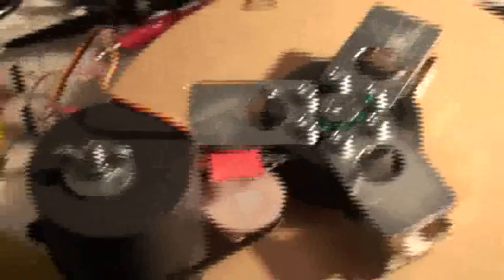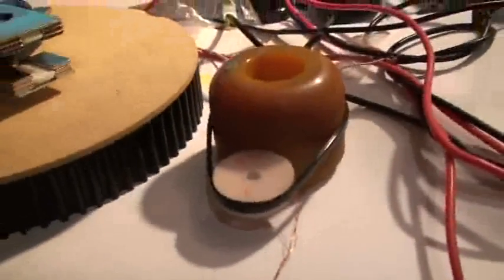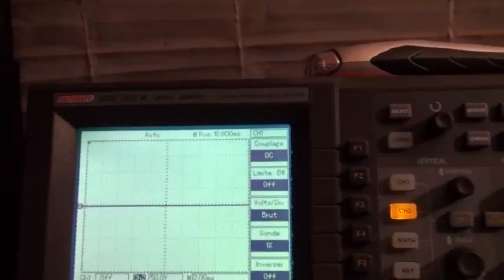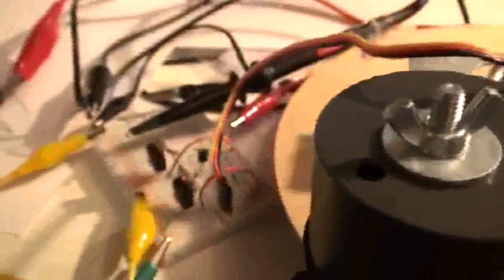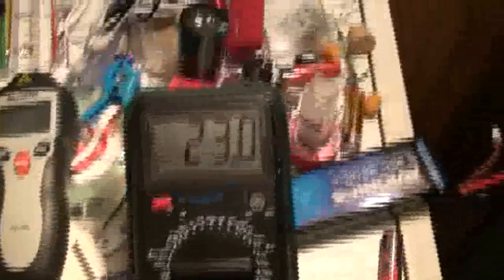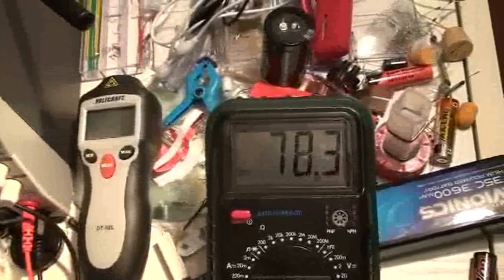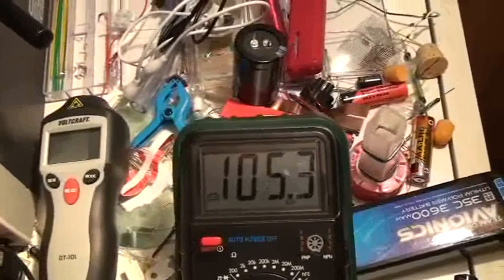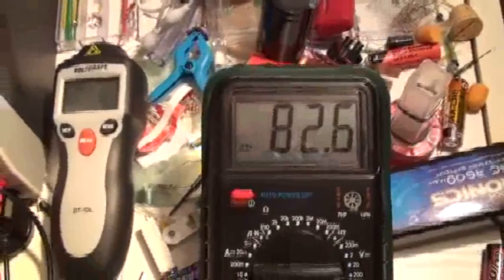part 6 back emf versus flyback spike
more accurate testing of part 5

do not hesitate to comment